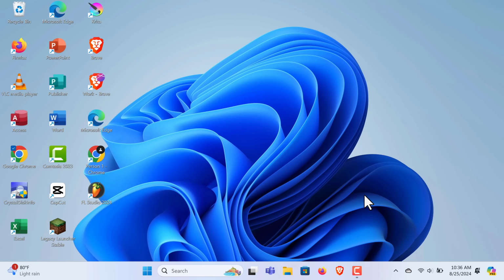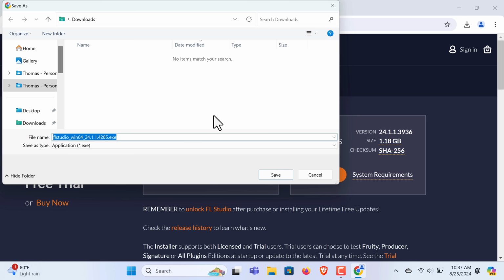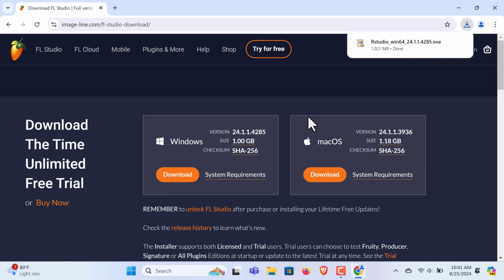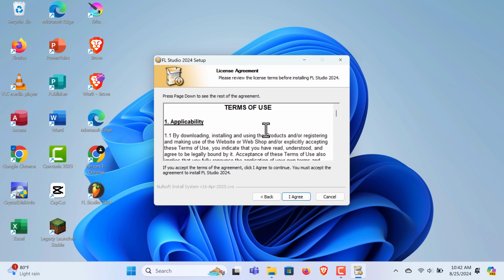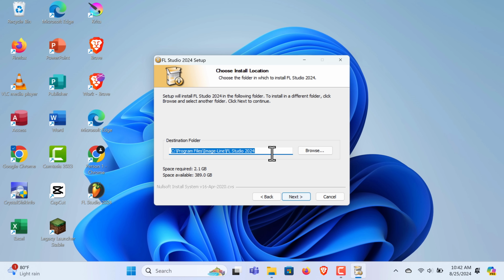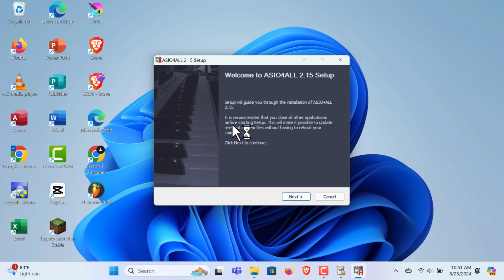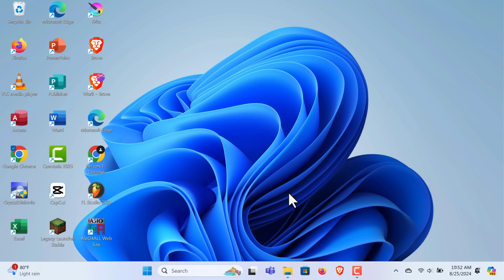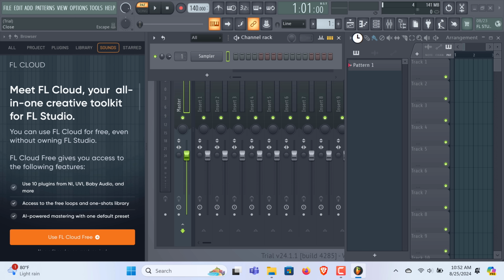How To Install FL Studio 24 on Windows 11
In this tutorial, I'll guide you through the process of installing FL Studio on your Windows PC. Whether you’re using Windows 8, 10 or 11, this guide will work.